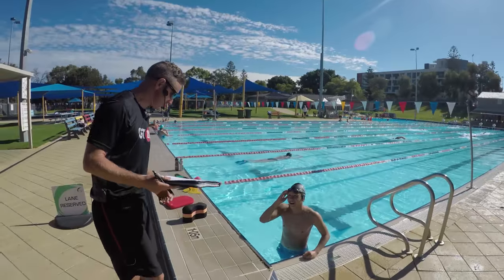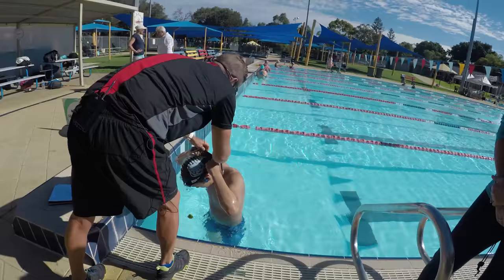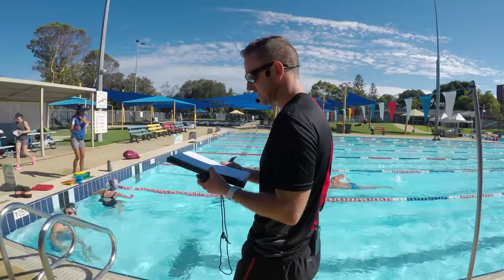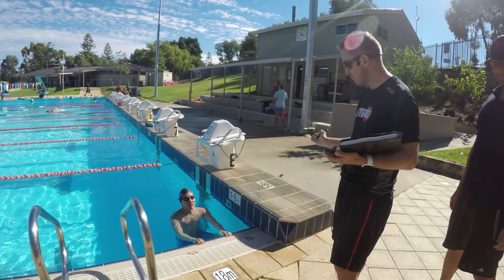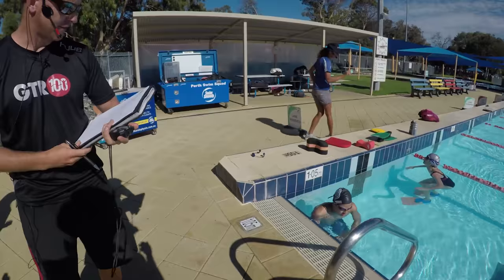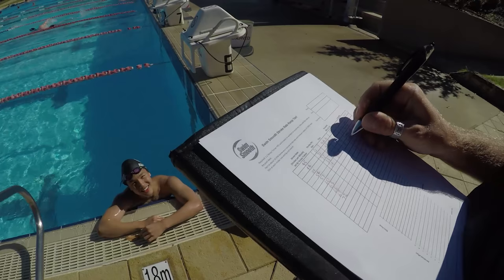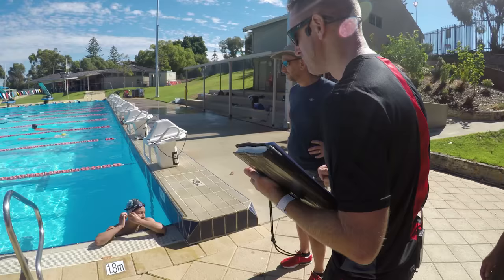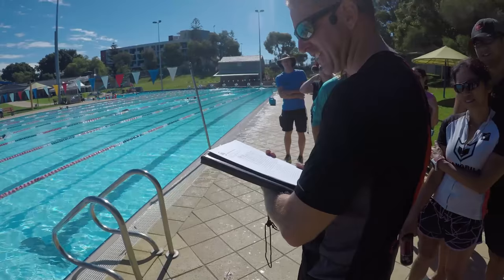Taking Few Strokes Makes Your Swimming Less Efficient - A Ramp Test With Harold